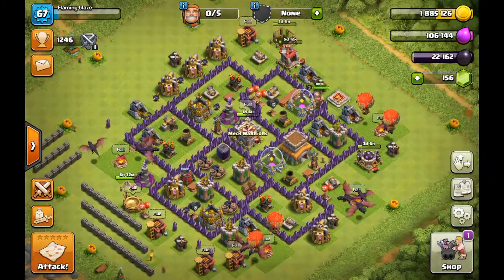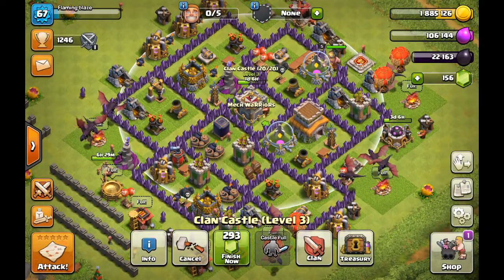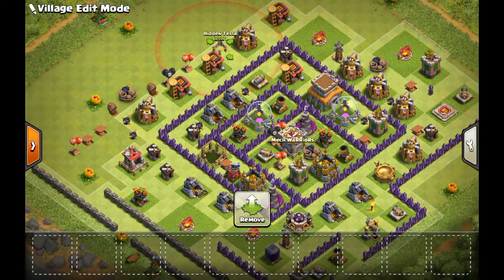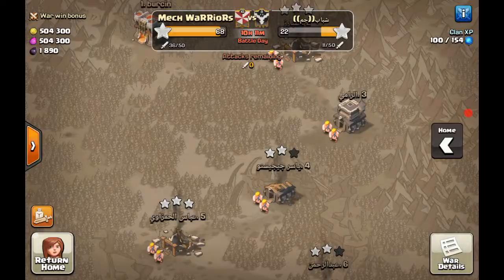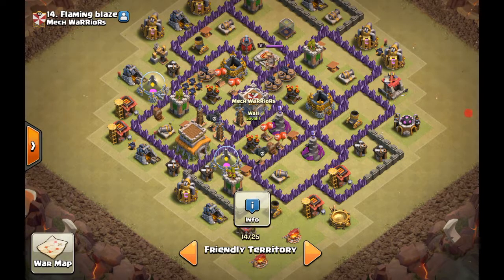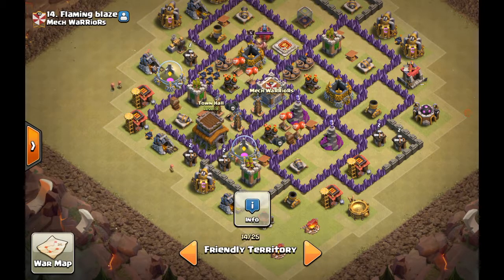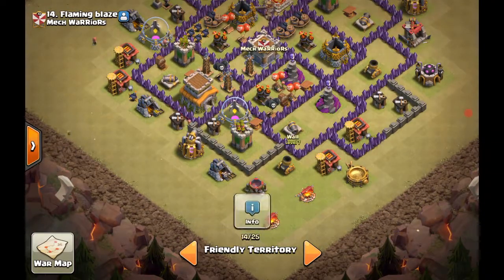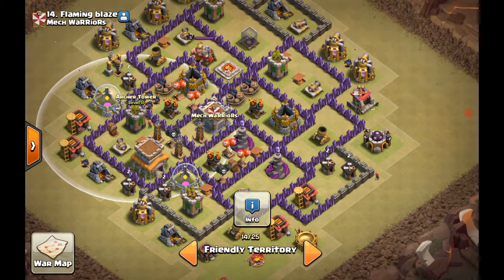Clash of clans new to TH8 what to upgrade first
New to TH8 upgrade guidance and how to build a war base. This also applies to TH7 when defending against a dragon attack